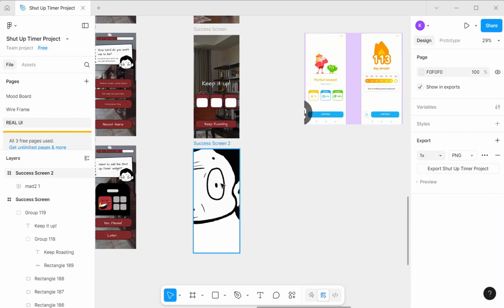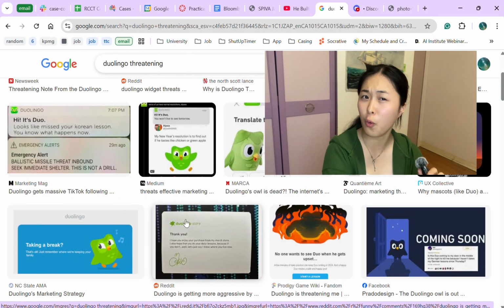Watch Me Build a MVP Mobile App UI in Figma (Real-Time Process)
I’m building a productivity app called Shut Up Timer and in this video, I’m walking you through exactly how I designed the app’s UI in Figma from scratch.

From initial ideas to UI that finally doesn’t look like trash, I’ll show:
💡 My process for turning a rough idea into actual screens
🎨 How I design for function and unhinged fun (yes, it roasts you)

If interested...